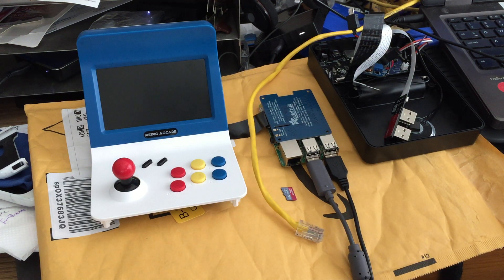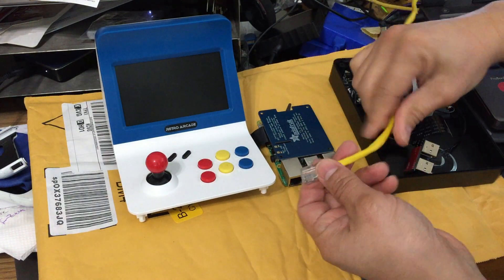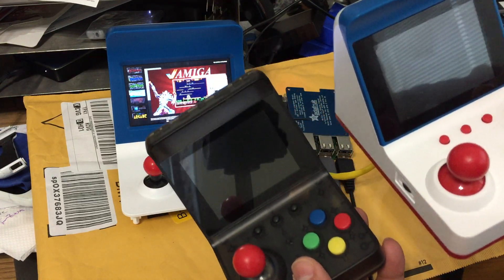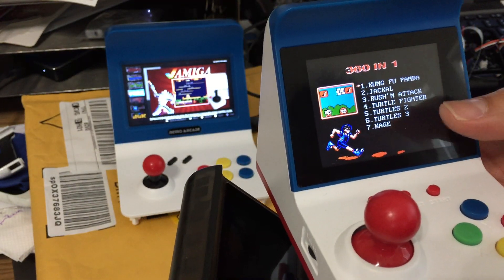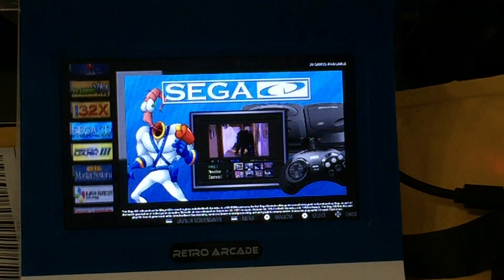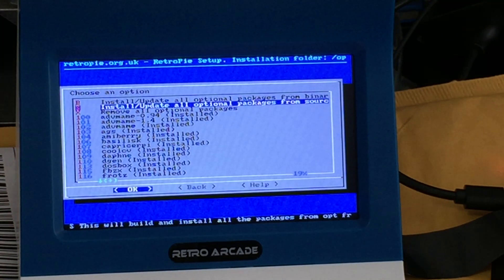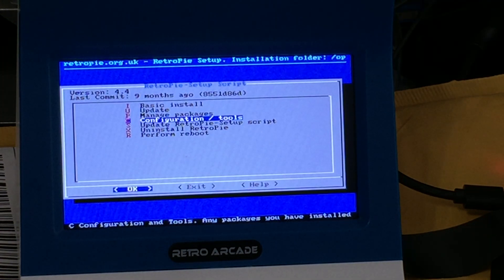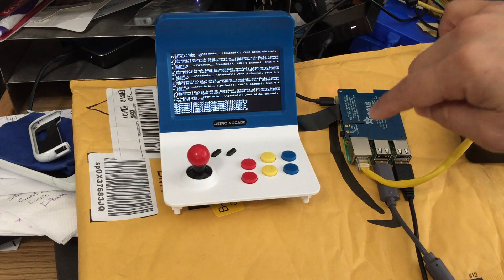RetroArcade PI: Getting system ready for upgrade and reinstalling DC Emulator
Note: The example I gave you on DreamCast on the video is not correct. Once I get it working I will do full video about it.

Retro Game Restore, RgR. RgR RS07-Pi adapter.
Facebook page. of RgR PCB $49.95
the page is ready

qBittorrent download the 32bits or 64bits depends on your computer (you need this so you can download torrents file)

RgR PCB:  Support joystick/battery/speaker/screen for RetroArcade.
Battery life about 2 to 3 hours.
Better audio amplifier
Provides power to RetroArcade

RS Components Raspberry Pi 3 B+ Motherboard
by Rs Components $38.50

Adafruit DPI TFT Kippah for Raspberry Pi
PRODUCT ID: 2454
$13.95
out of STOCK
OR
RgR DPI24 Display Hat (for your screen)

-To Setup Control Dreamcast
Goto Retropie then "Retropie setup"
select "Configuration / tools"
Select "reicast - Dreamcast emulator Reicast"
Press ok for "Configure input devices for Reicast"
Your device ID may be different
Enter "0” (Plug your keyboard in first)
Do you wnat to map a button to exit the emulator[Y/N] Y
Press the that button now... select button
Do you want to map the A button? [Y/N] Y
Press the that button now... A
Do you want to map the B button? [Y/N] Y
Press the that button now... B
Do you want to map the C button? [Y/N] N
Do you want to map the D button? [Y/N] N
Do you want to map the X button? [Y/N] Y
Press the that button now... X
Do you want to map the Y button? [Y/N] Y
Press the that button now... Y
Do you want to map the START button? [Y/N] Y
Press the that button now... START
Do you want to map the DPad 1? [Y/N] Y
Press the LEFT button of DPad 1 now ... LEFT
Press the UP button of DPad 1 now ... UP
Do you want to map the DPad X? [Y/N] N
Do you want to map Trigger_LEFT? [Y/N] Y
Press the Trigger_LEFT now ... L
Do you want to map Trigger_RIGHT? [Y/N] Y
Press the Trigger_RIGHT now ... R
Do you want to map Analog stick? [Y/N] Y
please move the analog stick as far left as possible now ... left
back, back and exit
now go emulator and restart your emulator then
Click on +START REICAST (THIS WILL HELP YOU SAVE YOUR GAMES)
GO TO "FILE" "Delete all" on both top one and button one.
Back
Now you can start play your games.